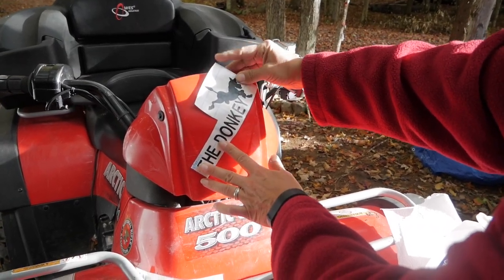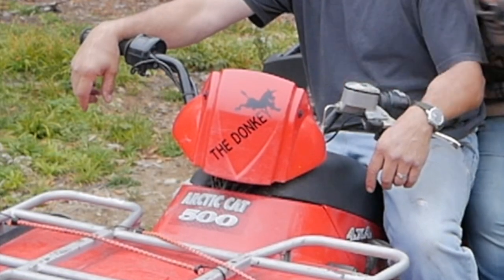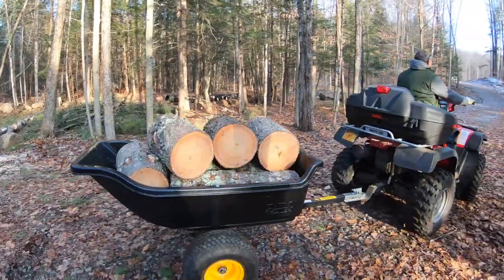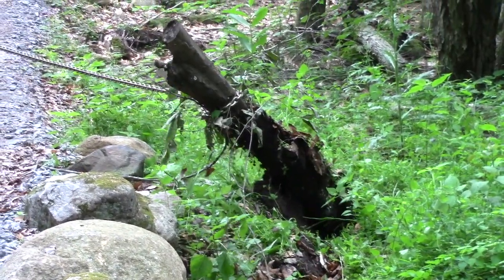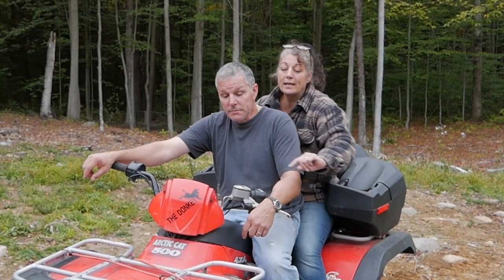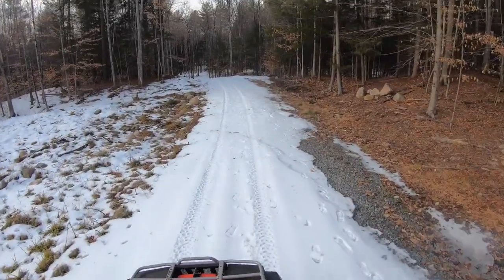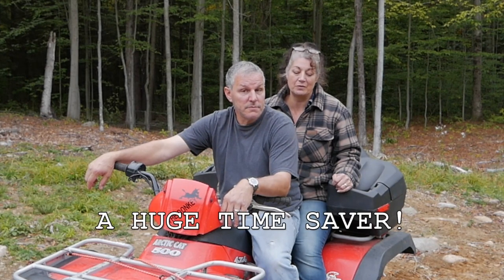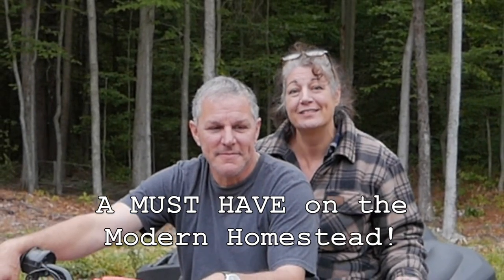ATV - THE DONKEY OF THE MODERN HOMESTEAD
ATV - THE DONKEY OF THE MODERN DAY HOMESTEAD!
The modern homestead donkey! Our ATV really makes building and working on our homestead simpler. From using the winch to drag trees and pull small stumps, to the hitch helping us tow our Polar ATV trailer for leaves, rocks, firewood, tools and more, to simply having some fun riding trails, it is the perfect all around machine to have on a modern day homestead. Such a huge time saver!

✅ Polar HD 1200 Trailer

✅ Polar Trailer 2" Ball Coupler Kit

✅ Wes Products Industries Classic Econo ATV Seat.

Sincerely,
Rich & Kathie